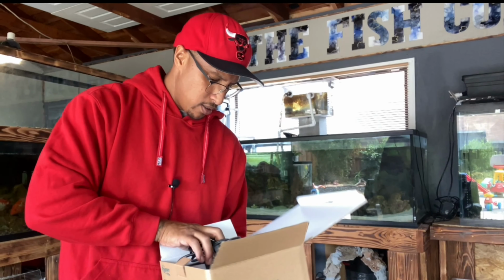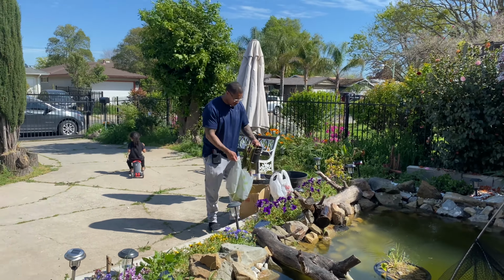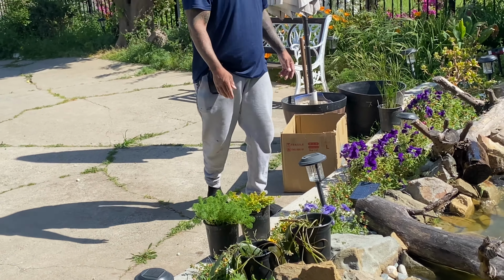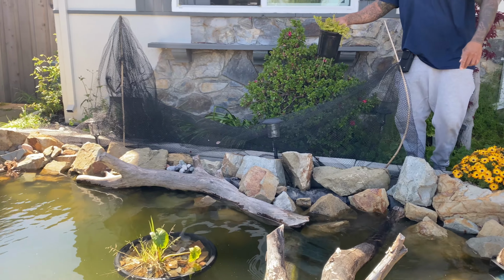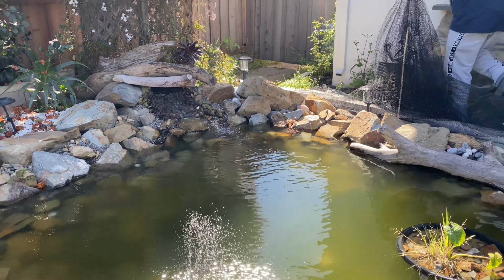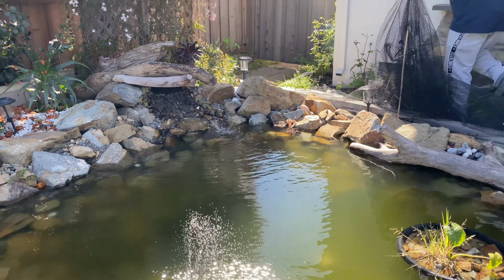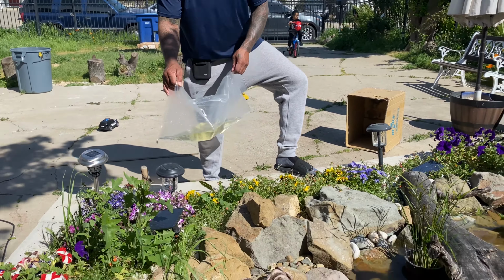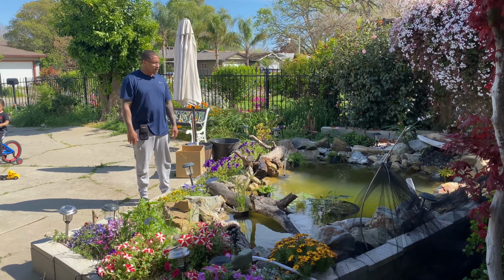ADDING PLANTS TO THE KOI POND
What’s up TFC FAM! We’re adding plants to our KOI POND!  Plants are an excellent way to naturally filter your pond! Plants will also out compete algae for nutrients, decreasing the amount of algae produced in your pond! If that isn’t enough, they look absolutely stunning! So we picked up 7 plants, bought some mosquito fish and two tadpoles! I hope you all enjoy this video! Thank you for your support!

Add tfcwithme on other social platforms